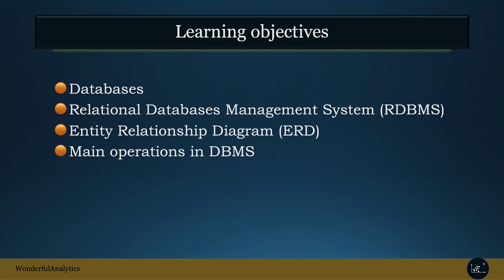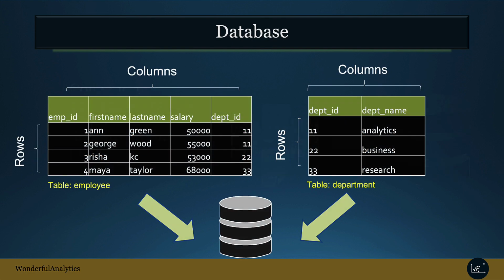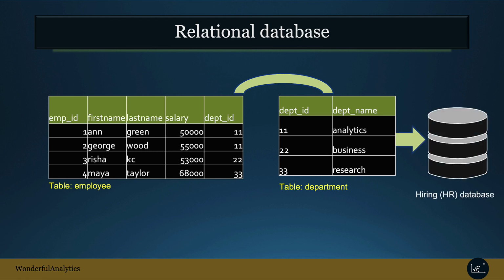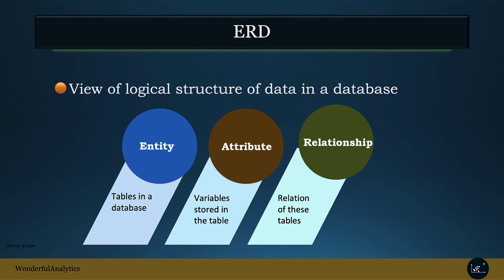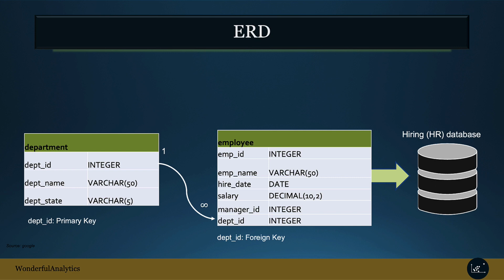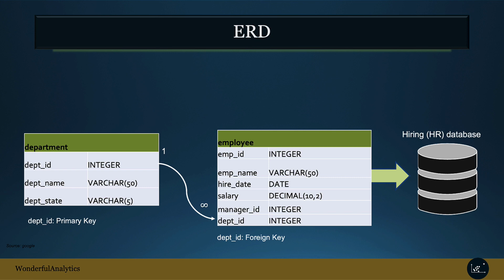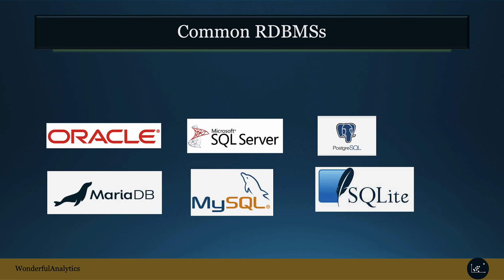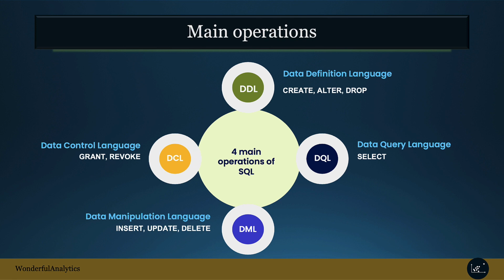Understanding the Basics of Relational Databases | RDBMS | SQL Tutorial - 5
In this video, I'll provide a clear and concise introduction to relational databases. You'll learn what relational databases are. We'll cover key concepts and terminology, and provide examples to help you understand how data is stored and retrieved in a relational database. Whether you're new to databases or just need a refresher, this video is the perfect place to start.

I 'll also talk about Entity Relational Diagram (ERD).